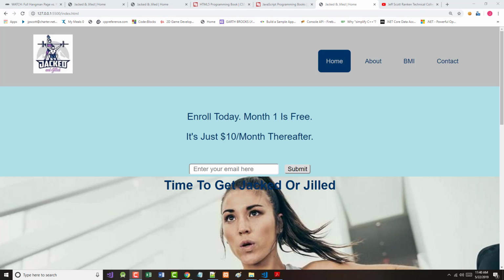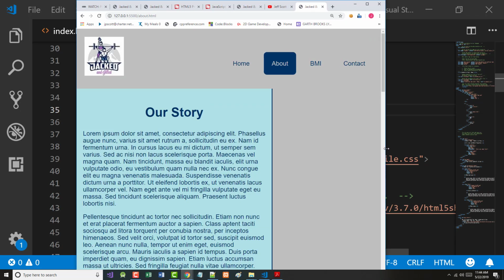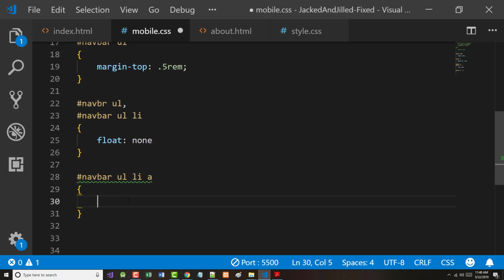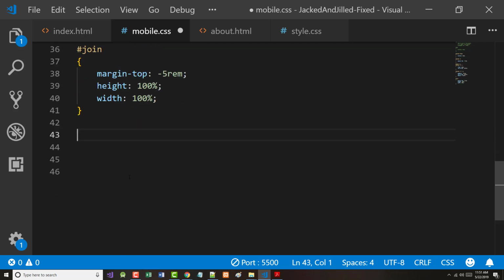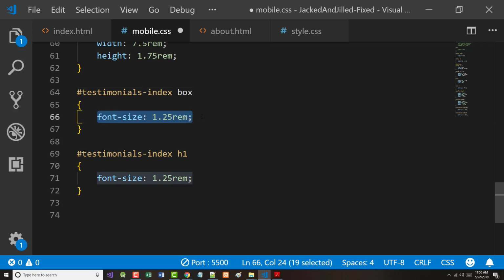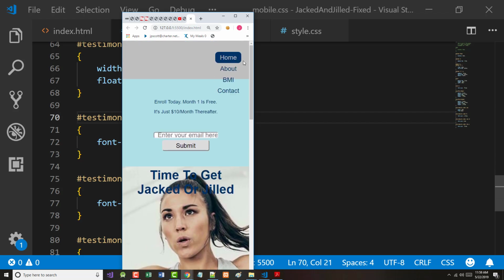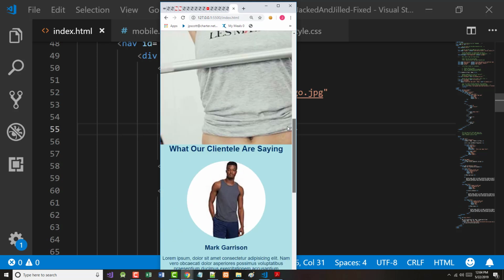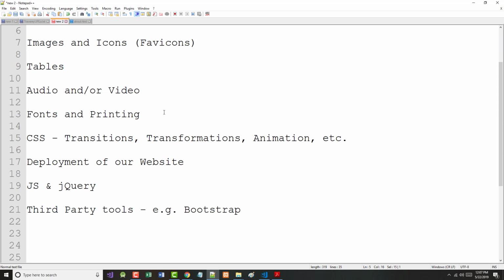AWD1000 - Gym Website - Part18